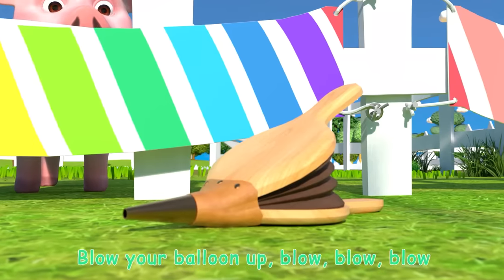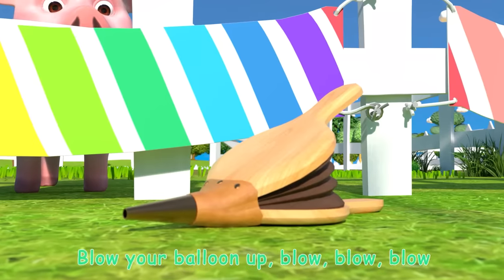JJ's Toy Train Song at the Train Park | Best Cars & Truck Videos for Kids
Choo choo! It's a great day at the train park but oh no! When JJ breaks his toy train, Grandma and Grandpa help take his mind off his worries by having a fun-filled day at the train park.

Find your favorite videos!
00:00 Train Song (Train Park)
02:41 The Boo Boo Song V2
06:11 Balloon Boat Race
09:22 Pizza Song
12:17 Pet Care
15:17 Itsy Bitsy Spider (Birdie Edition)
18:05 Reading Song
20:15 Sea Animal Song
22:39 Accidents Happen
25:41 Row, Row, Row Your Boat V2 (Ant Version)
28:20 Swimming Song

Lyrics:
VERSE 1
I’m on a train!
I’m listening
To all the sounds
The engine makes!
And ‘neath the train
There are some tracks!
The train goes Clicka Clacka!

VERSE 2
I’m listening
The engine makes!
And on this train
There are some wheels!
The train goes Clicka Clacka! Chugga Chugga

VERSE 3
I’m listening
The engine makes!
There is a whistle!
The train goes Clicka Clacka! Chugga Chugga, Choo! Choo!

VERSE 4
I’m listening
The engine makes!
There’s a conductor!
The train goes Clicka Clacka! Chugga Chugga, Choo! Choo!  “All aboard!”

VERSE 5
I’m listening
The engine makes!
We say goodbye!
The train goes Clicka Clacka! Chugga Chugga, Choo Choo! “All aboard!” “Bye-bye!”

Join JJ, Baby John, Blippi and their friends to explore the best trucks and cars for kids in these playtime adventures!